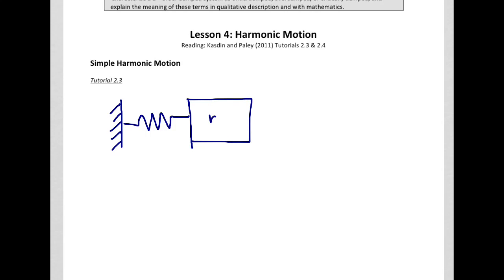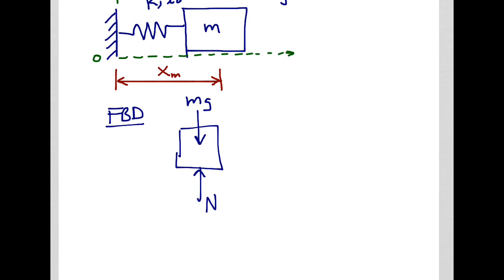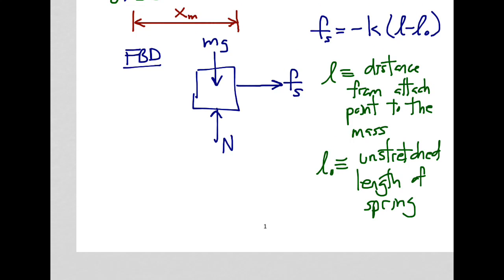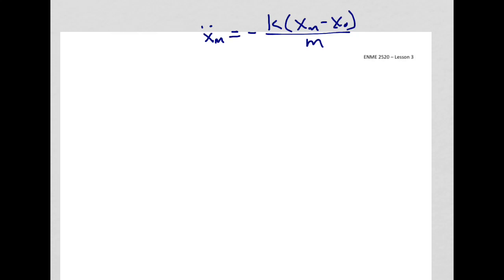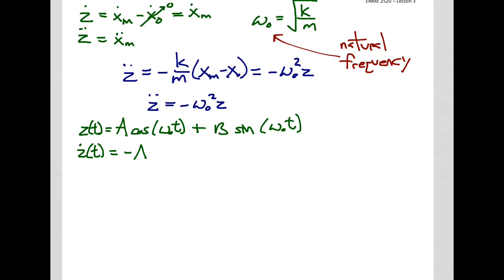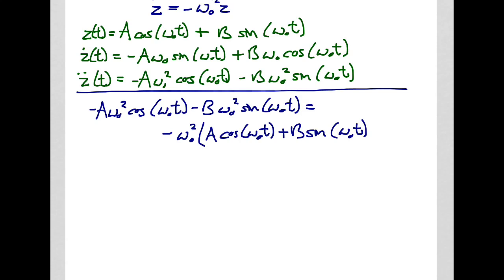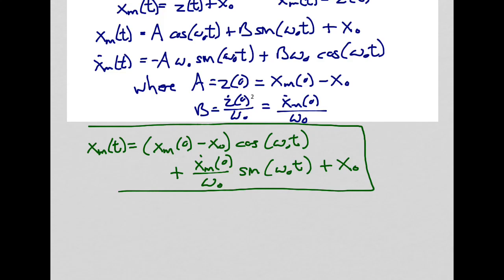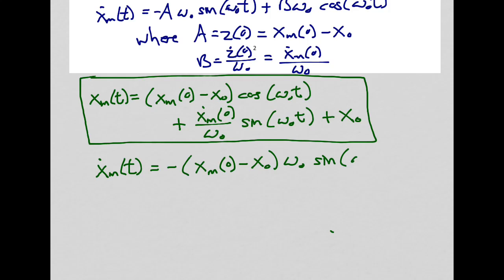Lesson 4: Harmonic Motion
Lesson 4 Screencast
ENME 2520: Engineering Dynamics
University of Denver
Department of Mechanical Engineering
Dr. Bradley Davidson